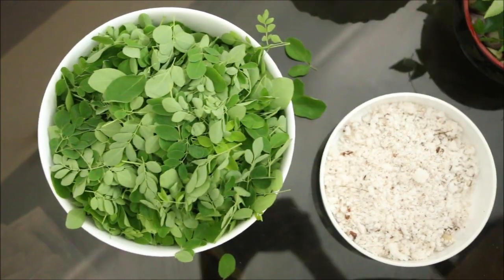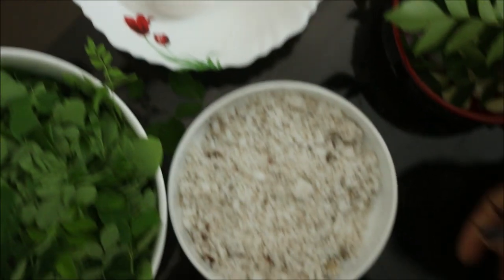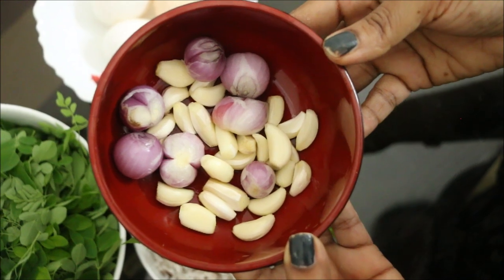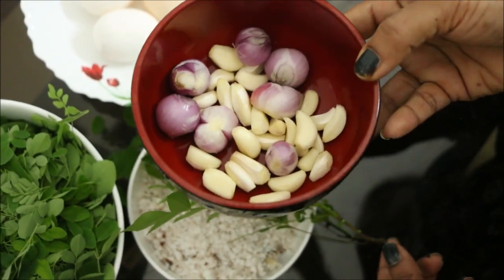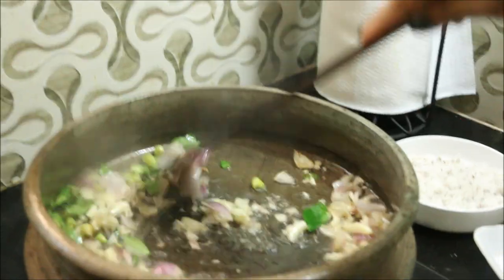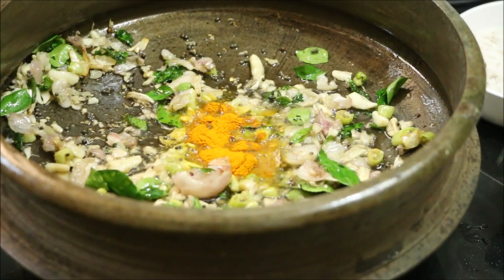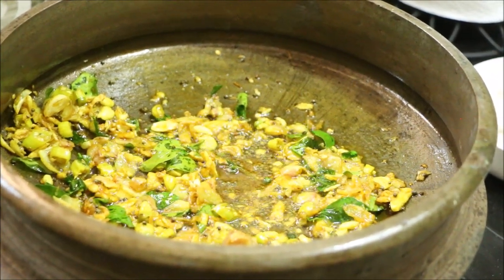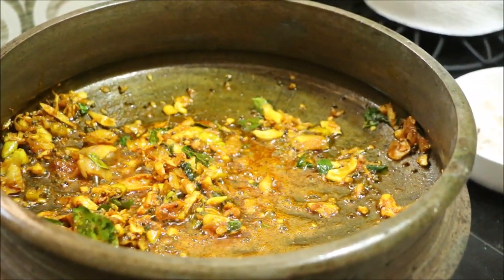Muringayila Mutta Thoran/Super Quick Recipes with 5 Minute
Ingredients:
Muringa leaves – 4 big handfuls (Choose tender leaves)
Eggs - 3
Grated coconut – 2 handfuls
Garlic – 24 small (Crushed)
Shallots / Pearl onion – 7 (Crushed)
Green chilly
Curry leaves
Salt
Coconut oil

Steps:
Heat oil in a pan and add mustard seeds.
Let it splutter.
Add crushed garlic and shallots.
Add curry leaves and green chilly.
Lower the flame and add turmeric powder. Sauté till the raw smell goes away.
Add red chilly powder and sauté till the raw smell goes away.
Crack in the eggs.
Add salt and mix well.
Add moringa leaves and coconut.
Mix well.
Once the leaves wilt, add pepper powder.
Muringa ila mutta thoran is ready.